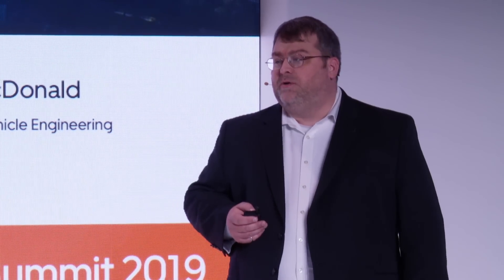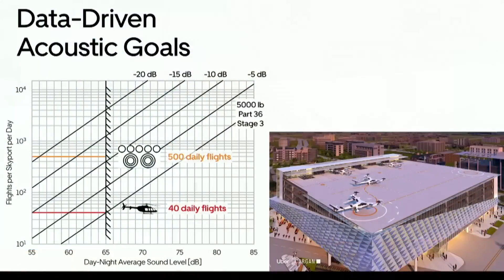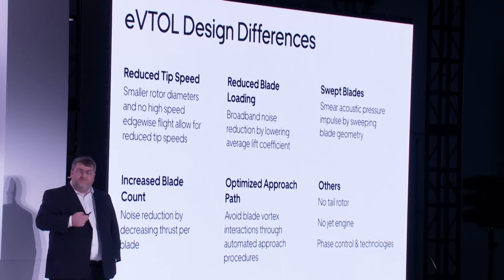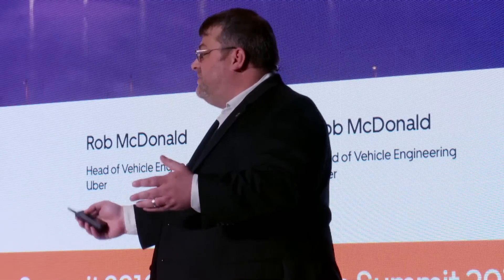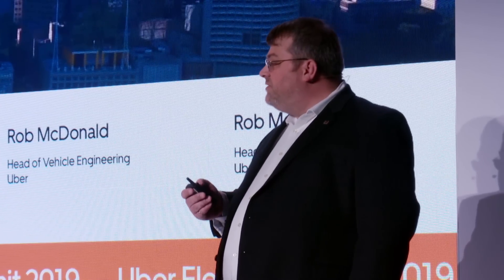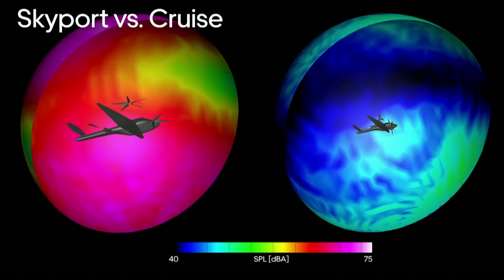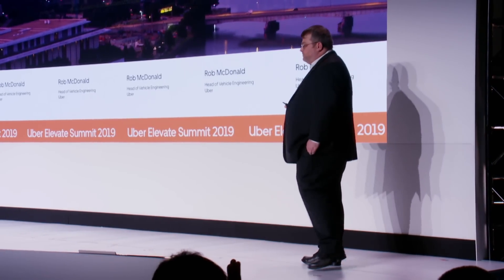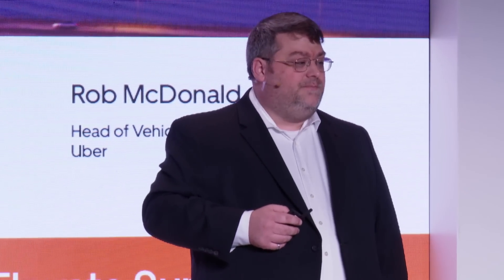eVTOL Vehicles: Queieter than Helicopters | Uber Elevate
See why eVTOL vehicles can be fundamentally quieter than today’s helicopters. eVTOL vehicles on the Elevate network will be purposefully designed to be quiet. Since last year, Elevate's Vehicle Systems team has matured their variable fidelity framework to enable early acoustic decision-making.

About Uber:
Good things happen when people can move, whether across town or towards their dreams. Tap a button and get to where you want to be.